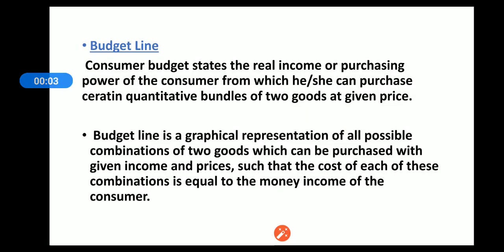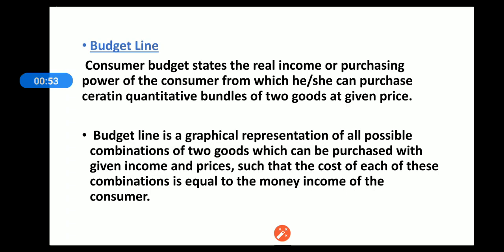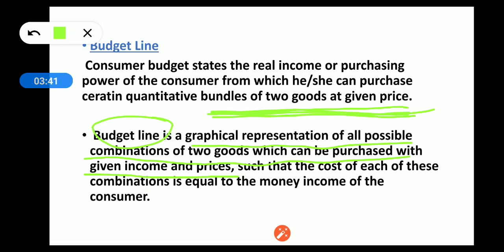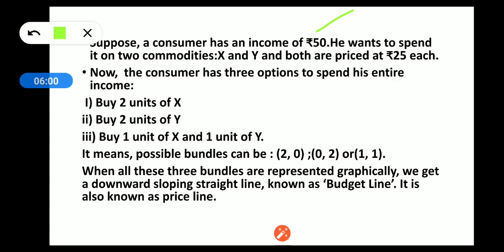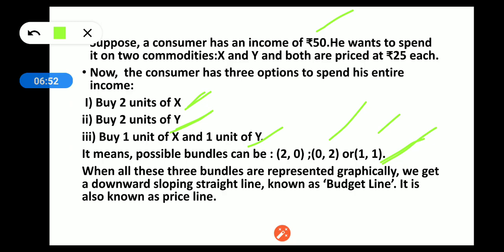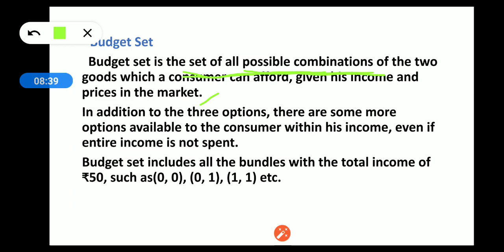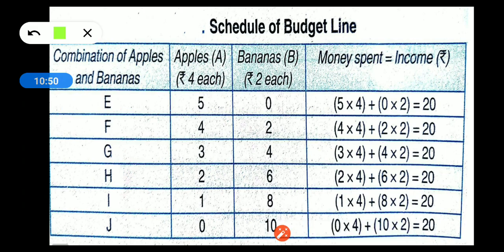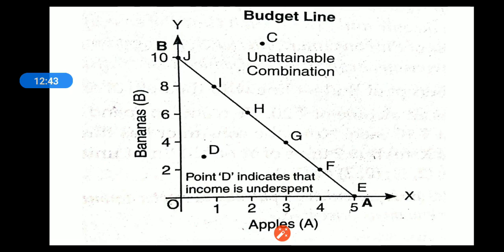ClassXI, Ch-2, Budget line